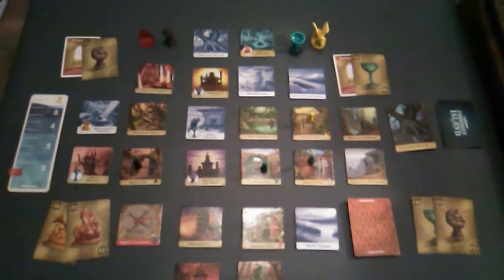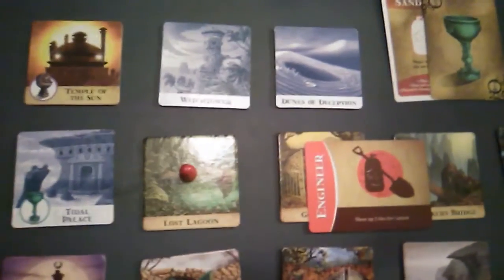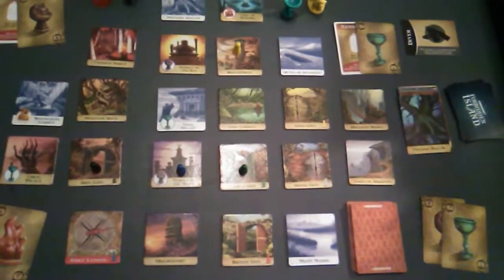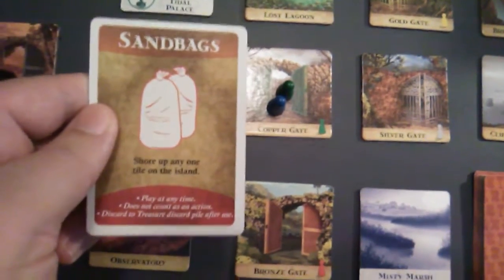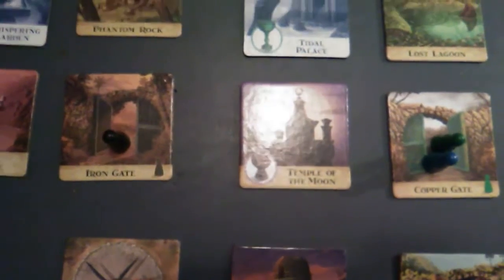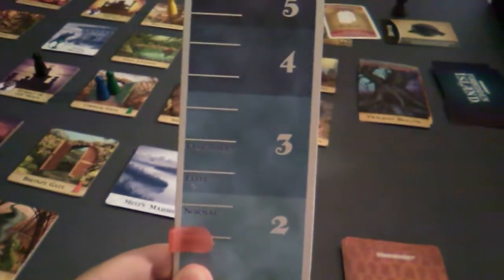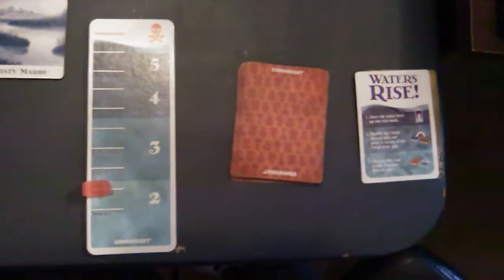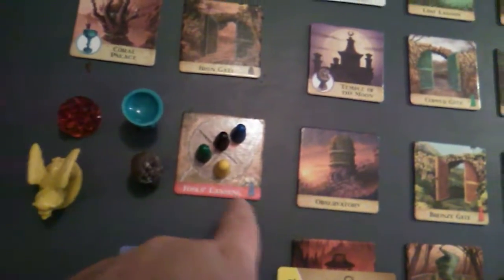Forbidden Island: Tutorial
today I will be teaching you how to play "Forbidden Island", by Matt Leacock and published by Gameright Games. I hope you enjoy!